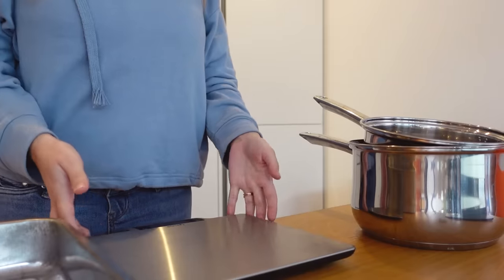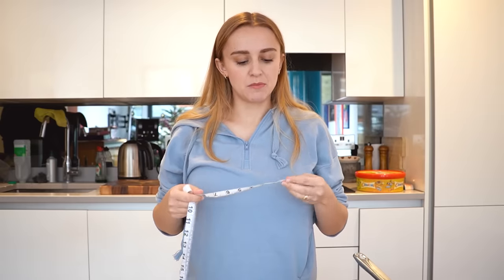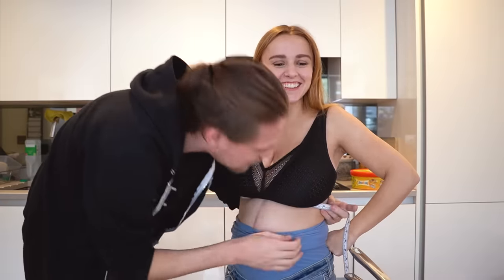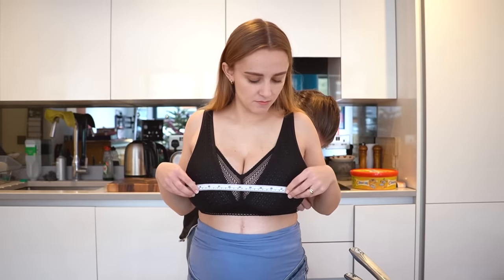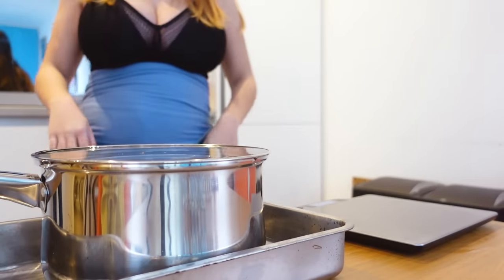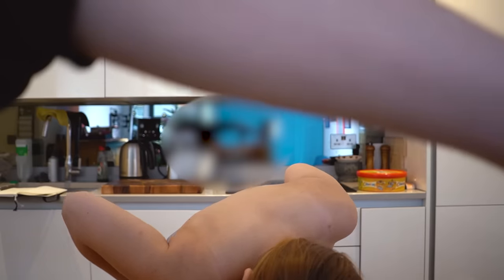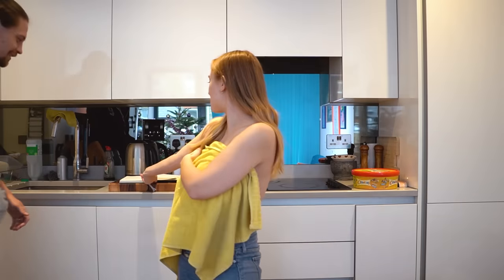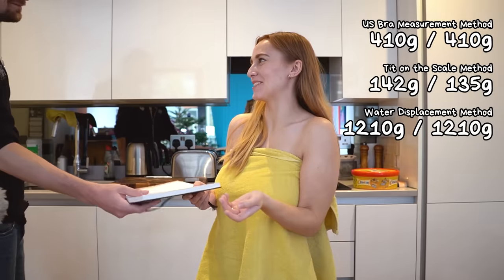Weighing My Boobs!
Today we've got a silly video to start off the new year... I'm going to be weighing my boobs! 🍈🍈 I've been curious about this for ages and now we're actually doing it, using three different weighing methods (all VERY scientific, of course 😂). Have you ever weighed a body part? Which method did you use?